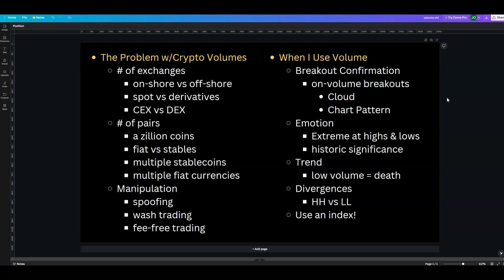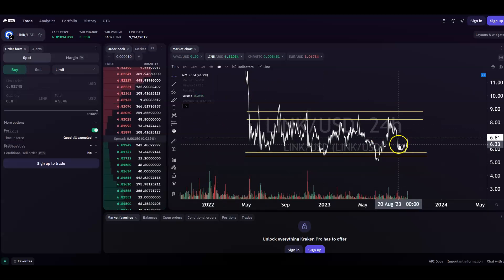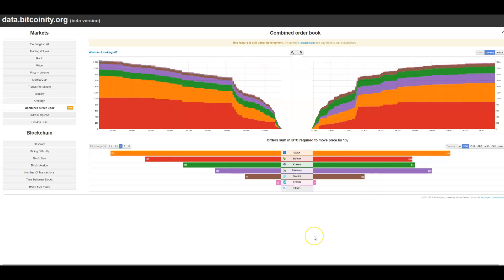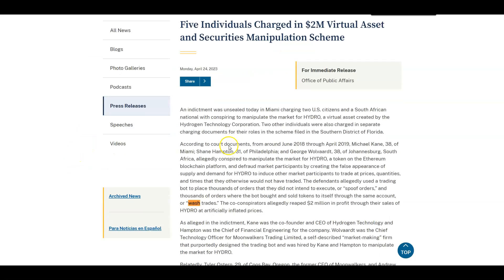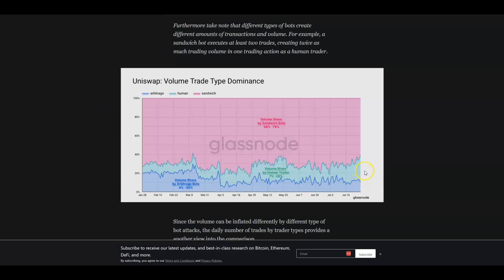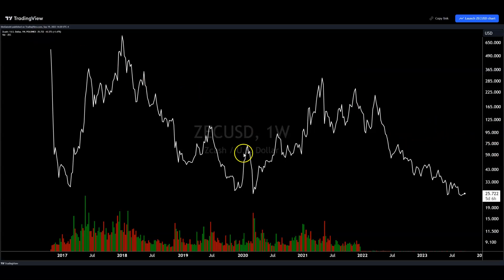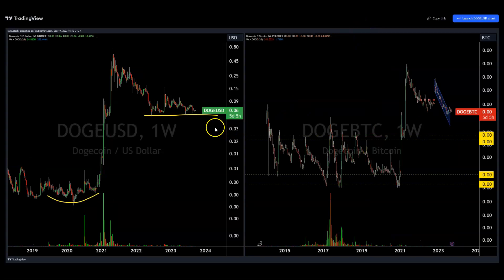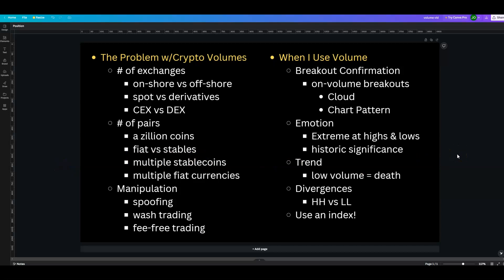Using Cryptocurrency Volume as a Trading Signal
BTC Tipjar
3LZXzS4z9x43o2Vdkta2Xv1hby5r8ETnrW

Timestamps
00:00 Summary
00:50 Kraken Pro
03:29 The Importance of Indices
05:51 Volume Basics
07:37 Volume Manipulation
10:43 Recent Examples of Shifting Volume
14:00 On-chain Volume Activity
15:00 Using Volume for Trading Strategies
15:26 Breakout Trading
19:22 Volumes During Trending Periods
20:53 Divergences